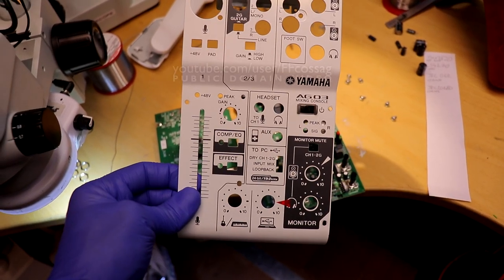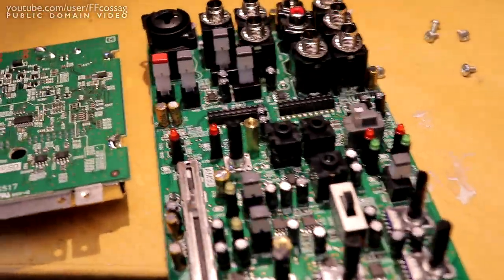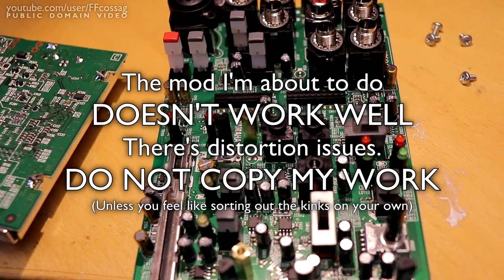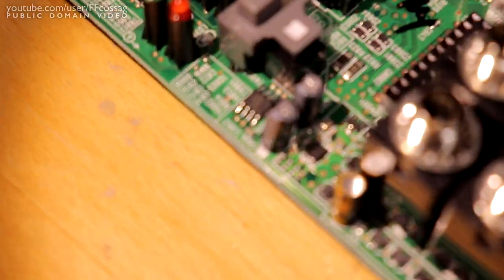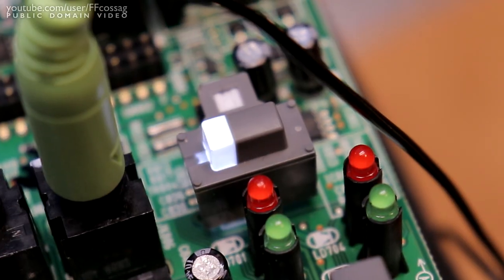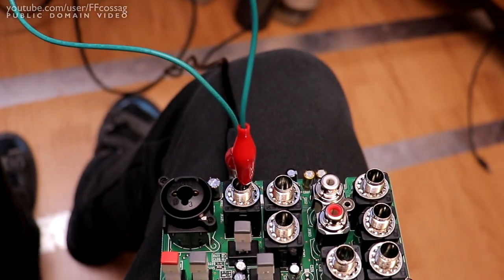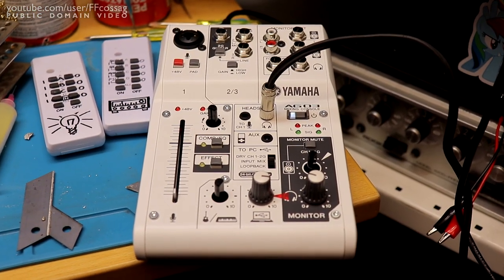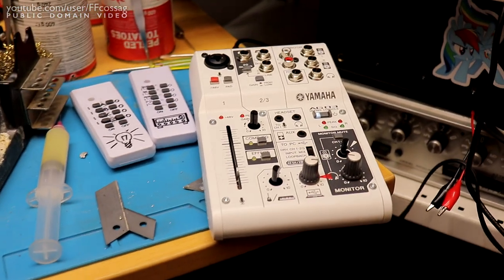Yamaha AG03 teardown & mod that doesn't work right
DAC chip: Cirrus Logic CS4270
It's not a very good DAC, but it works!